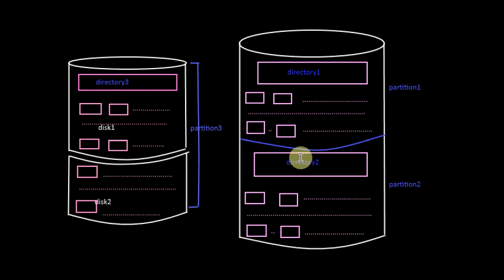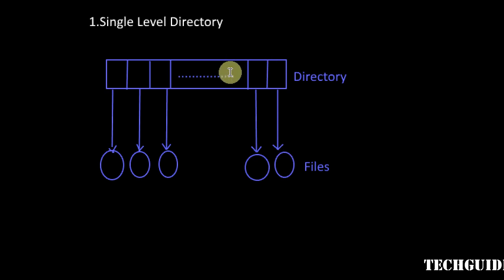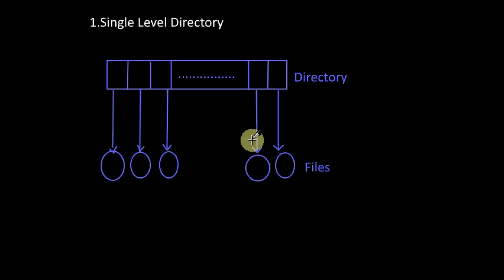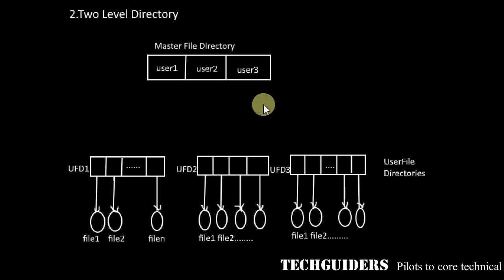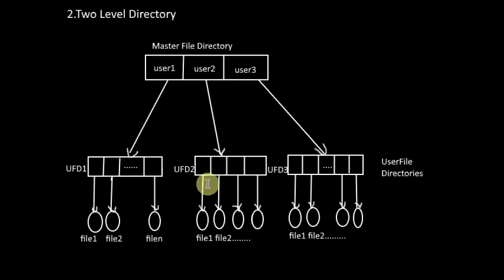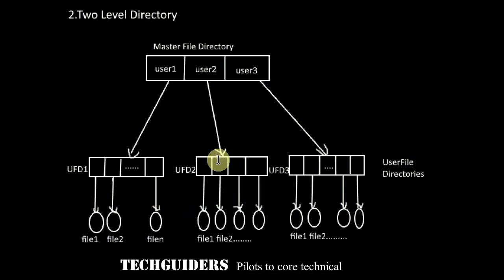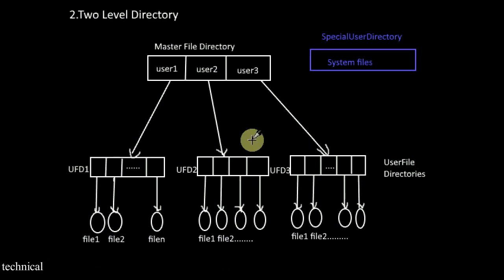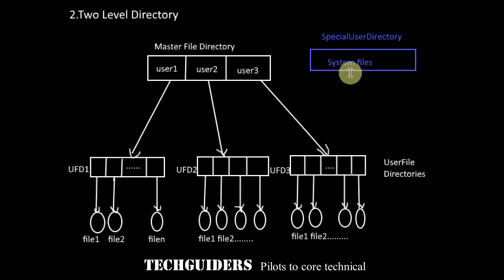Directory Structure|Single Level|Two Level Tutorial - 5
/watch?v=TLwuWlcnXjE&list=PLskQvPDUk0sJ6RRPdkgO2qziych6vQwZ1
Thus we saw  the disc will be split up or grouped into partition or volume and there is a separate directory structure for each partition maintaining the list of files and information about the files and thus to organise them. And a separate file system or even as separate type of file system is used for each partition. Now we shall see how the directories can be structured or the common schemes for defining the logical structure of a directory.

 Single level directory

    here there is a single directory for each partition  and all files are placed in one directory.

 The directory contains one entry per each file.

  Advantages:

   it is the simplest directory structure

    Operation such as creation deletion and search are simple if  number of files is less.

  Limitation:

   Since all files are kept in the same directory each file should have unique names.  Thus even if there is there single user as the number of files increases it will be difficult to find unique name for each file and also to remember the names of all the files. And for multiple user this system may become inadequate regarding naming the file and there will be a limit to file name length too.

 If the directory is very big searching for a file may take more time.

 Two level directory

   here instead of a single directory  each user will be having on directory which is called user file directory.  Each user file directory list all the files belonging to that particular user.

 In addition there will be a master file directory in which there is an entry for each user or each user file directory. Whenever a user login his name or account number will index into the master file directory to find his entry  and this entry will be pointing to his user file directory listing his files. Thus file operations are confined to the files listed in if user file directory. Whenever the user refers to any particular file only this directory will be searched.

 Advantages

 name collision problem is resolved. Multiple users can have files with same name.

 Single user files are grouped and organised.

 A user cannot accidentally delete any other users file with same name.

 Limitations

 there is isolation between users. If the users need to work on same task they made to access one others file. once a user log in he can see and access only his files unless the permission is given explicitly and if the acess is permitted the should name the other users file with proper path. that is username/filename.Thus user must know the proper path name of the File